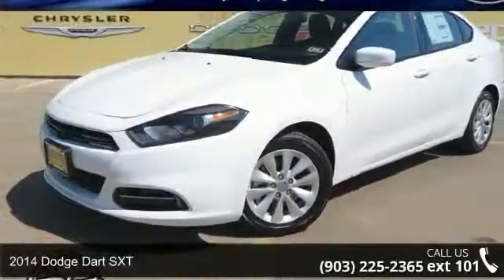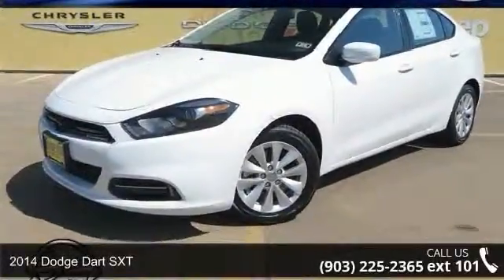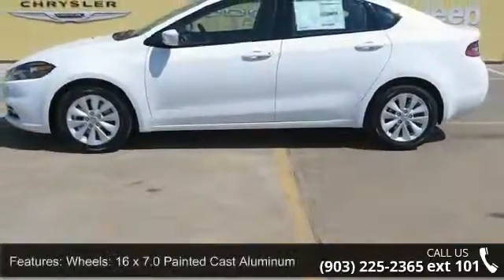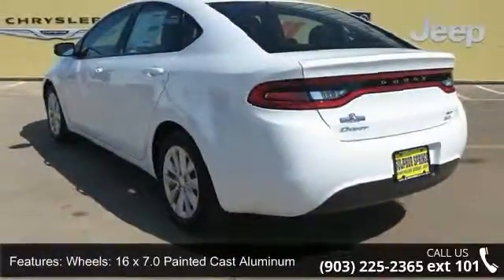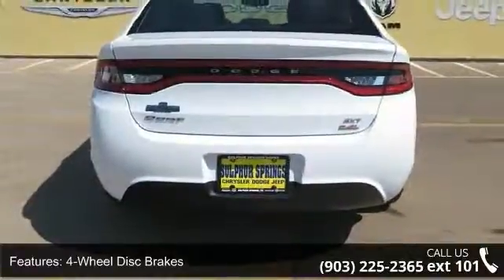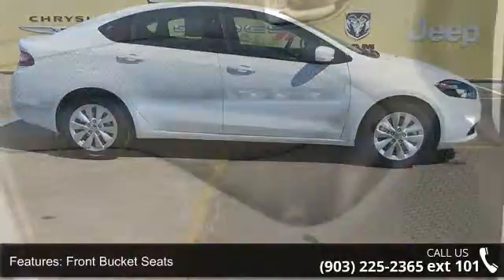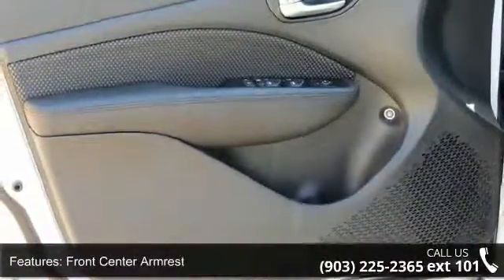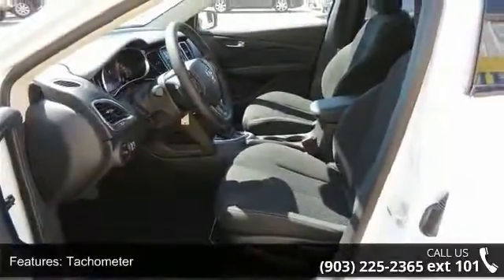2014 Dodge Dart SXT - Sulphur Springs Dodge - Sulphur Spr...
2014 Dodge Dart SXT Condition: New Mileage: 2 Transmission: 6-Speed Exterior Color: White Doors: 4 Stock: ED819683 Cylinders: 4